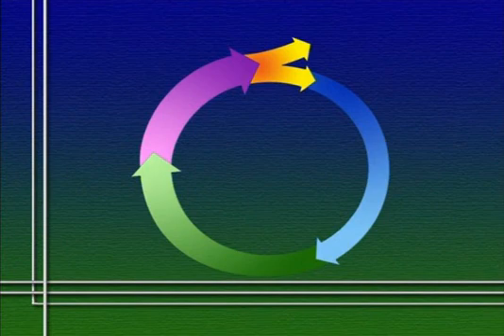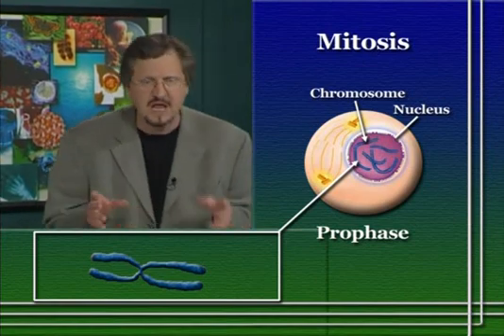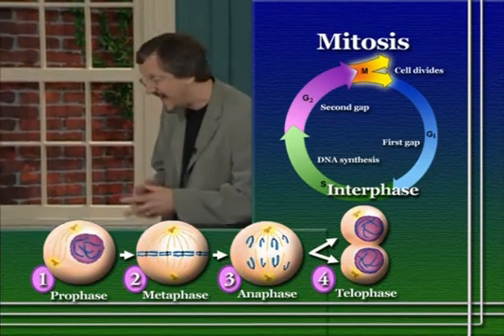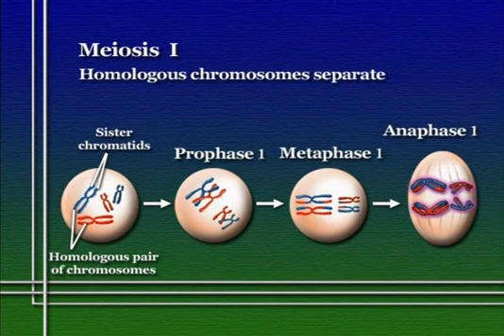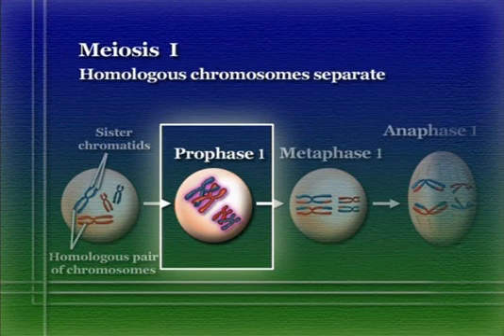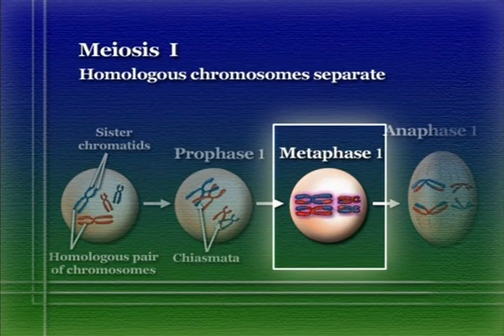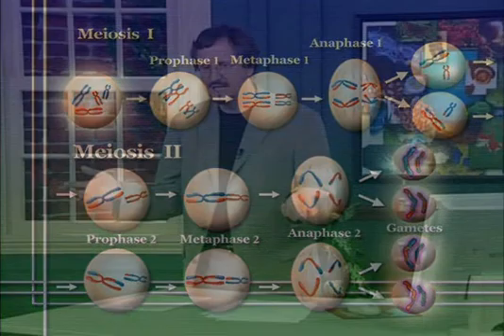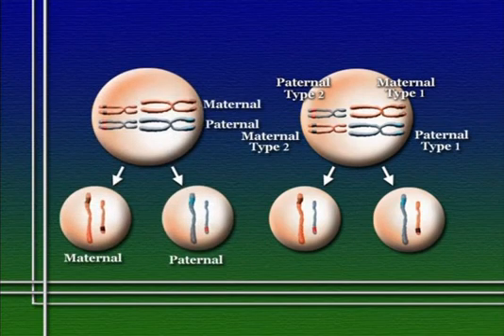13 Dividing DNA Between Dividing Cells